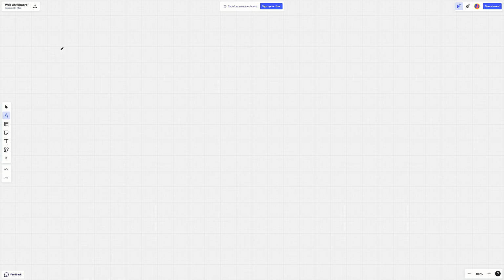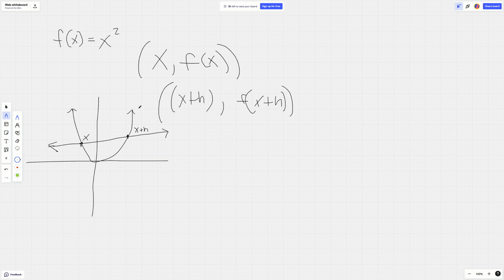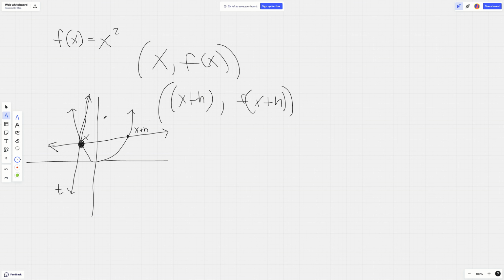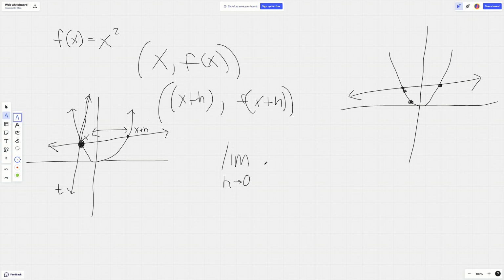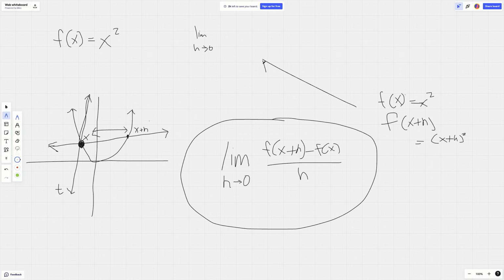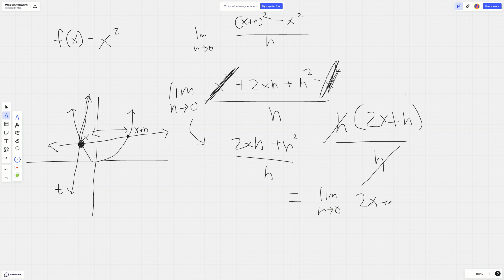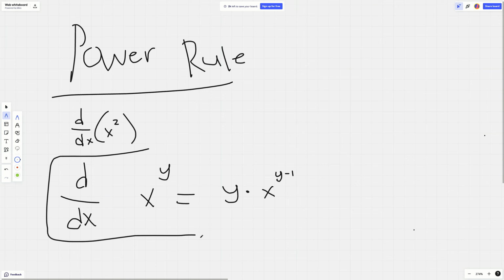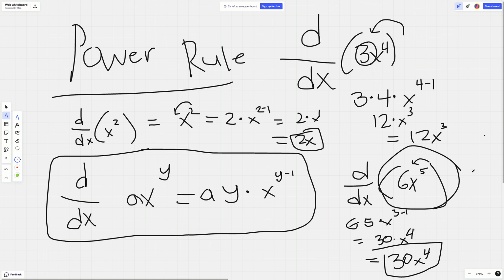Calculus Lesson 2 - Intro To Derivatives and Differentiation